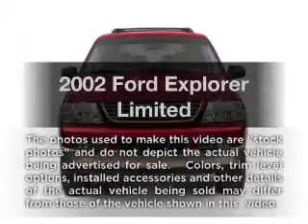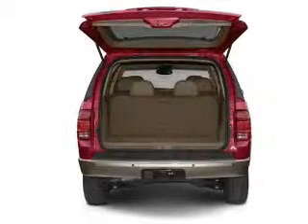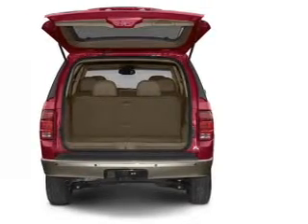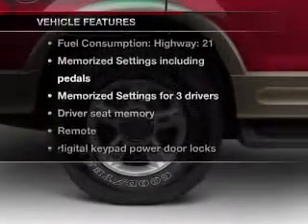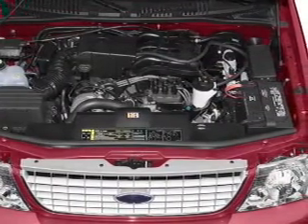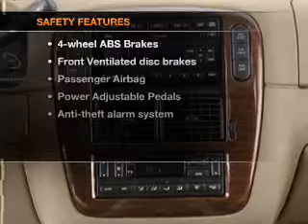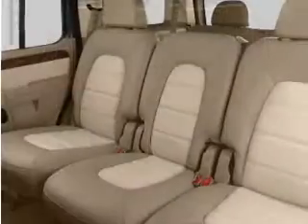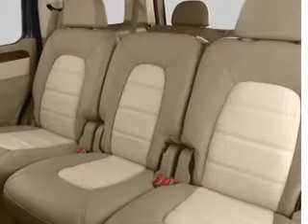2002 Ford Explorer - Leesburg FL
Year: 2002
Make: Ford
Model: Explorer
Trim: Limited
Engine: 4.6 liter 8 cylinder 16 valve
Transmission: 5-Speed Automatic
Color: White
Mileage: 90607
Address:
8629 US Hwy 441